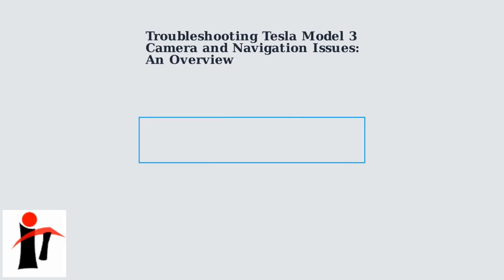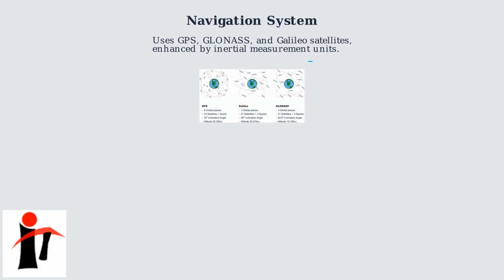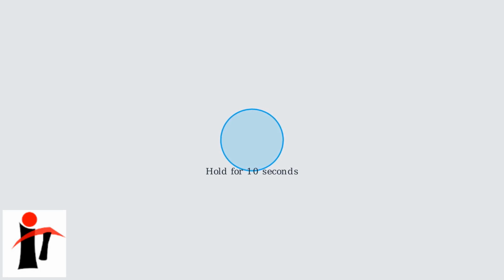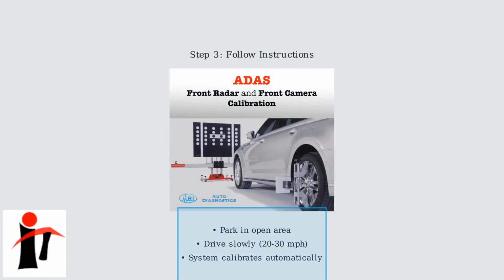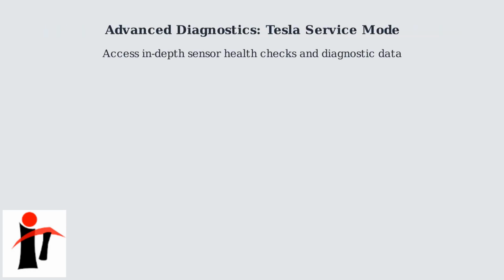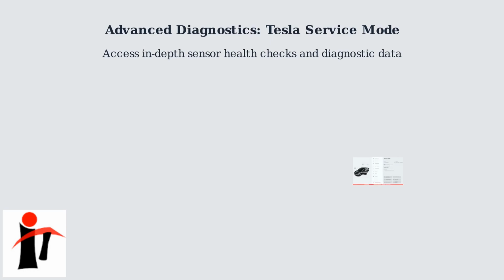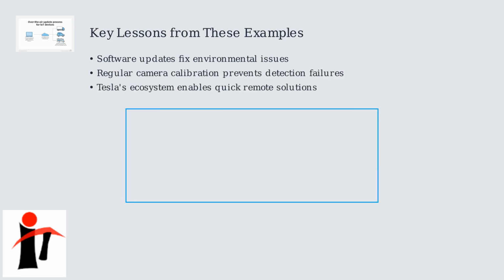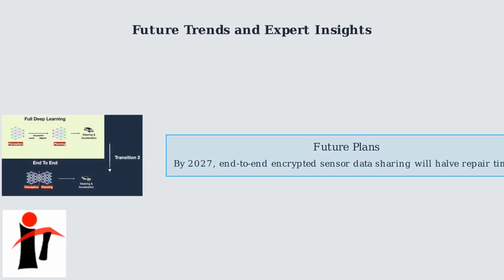How to Fix Tesla Model 3 Camera and Navigation Not Working – Vision, GPS & Reboot Troubleshooting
📷 Learn why Tesla Model 3 camera and navigation systems may stop working together.
📍 Understand Vision and GPS issues that affect maps, routing, and driver assistance features.
🔄 Discover reboot and reset steps that often restore system communication.
🧠 Get practical troubleshooting tips to bring back cameras and navigation smoothly.